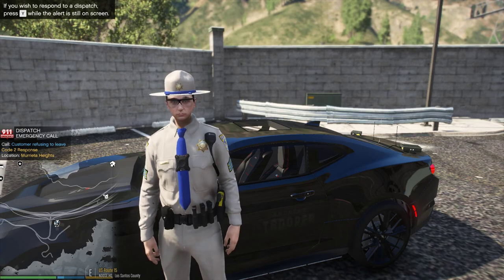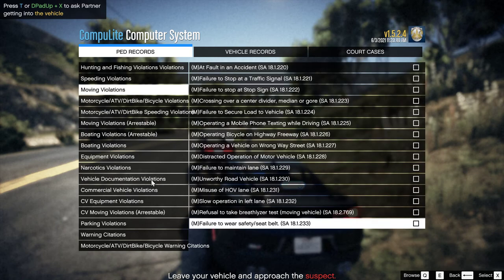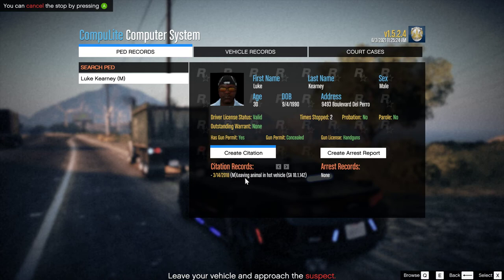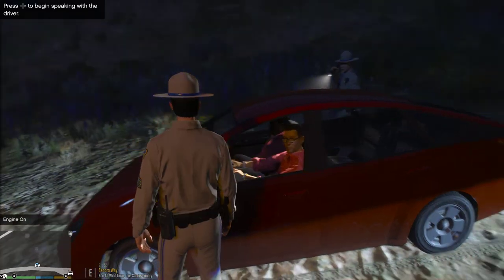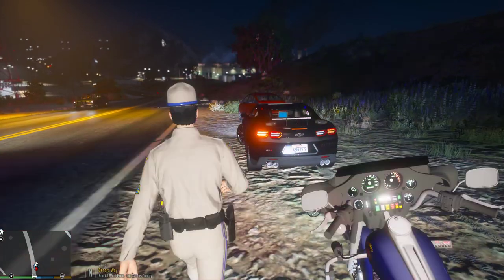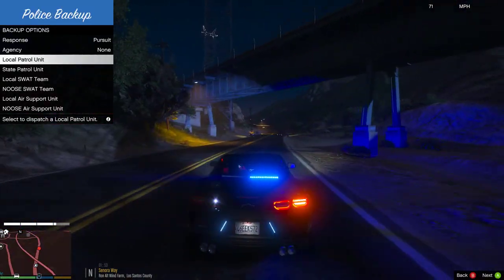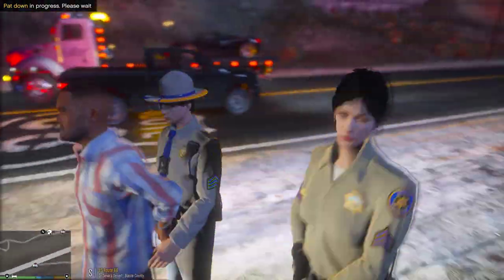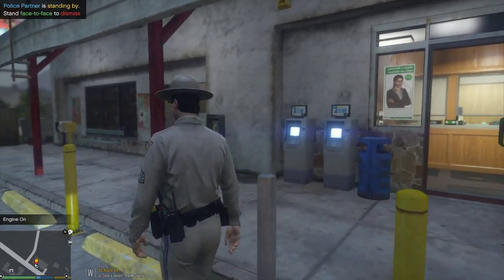Grand Theft Auto V LSPDFR4.9 DAY80